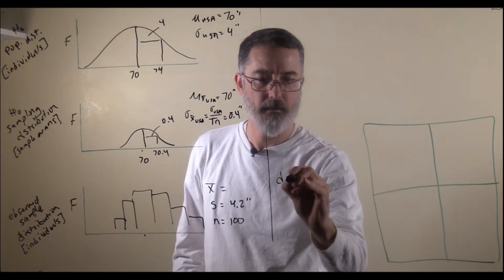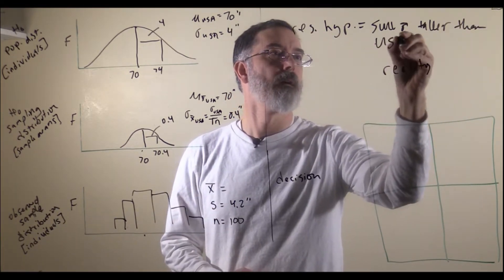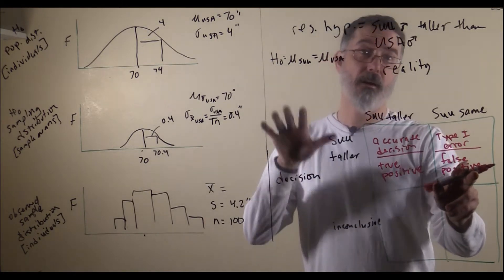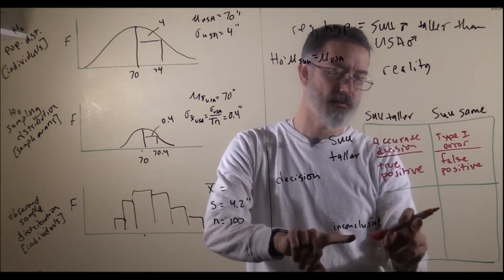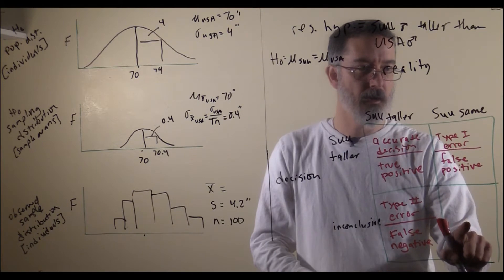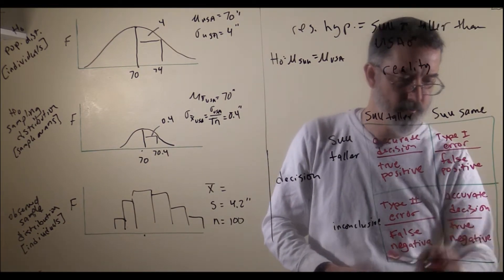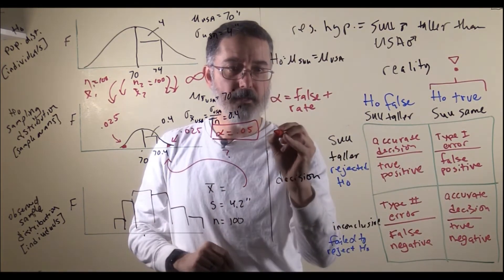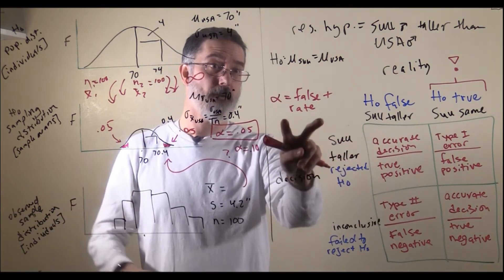video 7.2. decision errors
closed captioning text:
Hypothesis testing involves making decisions about the population based on our sample data. Whether to reject the null hypothesis or not. And when we do that, when we make that decision, it could be an accurate decision, or it could be an inaccurate decision. And we are going to talk about those situations next. A "decision error" is an incorrect decision when making an inference about a population based on sample data.

A good way to understand decision errors and accurate decisions is to consider this grid. What we are gonna have on the side is the decision that we make after we look at our data, run our analyses, we compare our p-value to alpha, or we compare our critical value to our test statistic, and make a decision about whether or not to reject the null hypothesis. That is over here. Up here is reality.

So, what we are hoping is our decision matches reality. Let's say our research question is that ... our research hypothesis is that SUU men are taller than American men. In that case, our null hypothesis is that their heights are the same. The reality could be that SUU men are taller, or the reality could be that SUU men are the same as regular Americans, other Americans. We could decide after we run our our Z test that SUU men are taller, or we could decide that the results are are inconclusive. If we decide that SUU men are taller, and SUU men are in fact taller, we have made an accurate decision, not a decision error. We would call this a "true positive." A "positive" in this context refers to when you think you found something interesting about the world, and it refers to when you reject the null hypothesis. So, if we decide that SUU men are taller, we have rejected the null hypothesis, and these are the kind of results that you would get to publish, and this is what you are hoping will happen in your research. This is consistent with your research hypothesis. This cell in this table.

But, it is also possible that we could decide the SUU men are taller based on what are our data looks like in our statistical analysis, but in reality it could be the case that SUU men are just as tall as American men. In that case, we have made a decision error, and this one is called a "Type I error." It is also known as a "false positive." When this happens, our data supports the research hypothesis, but in fact the research hypothesis is wrong, and we make an incorrect decision about the world. Notice that is the kind of finding that you could publish. Both of these are publishable findings, because you have found discovered something, or you think you have discovered something, and here you have really discovered something, and this is what you want to publish, and add this finding to the literature of what scientists know. Here, you think you have found something but in fact it is not really ... your finding doesn't reflect the state of the world. So, if people try following up on your research, they are going to waste their time and their energy and resources.

Then if we consider down here, when we run our Z test ... we fail to reject the null hypothesis, and we decide the results are inconclusive, but in fact SUU men are taller, we failed to discover what we were looking for because our data just didn't show the state of reality. This is a decision error as well. We have made an incorrect decision. We should have decided this to have an accurate decision, but instead we decided this. So it is also an error. This one it is known as a "type II error." It is also known as a "false negative." "Negative" here referring to failing to reject the null hypothesis, or thinking you haven't found out anything about the world.

In this case, here this last possible scenario that could happen, is that in fact the null hypothesis is true, and you have your results are such that you can't reject the null hypothesis. You make the appropriate decision to fail to reject, and decide your results are inconclusive. So, this is also an accurate decision. It is a true a "true negative."